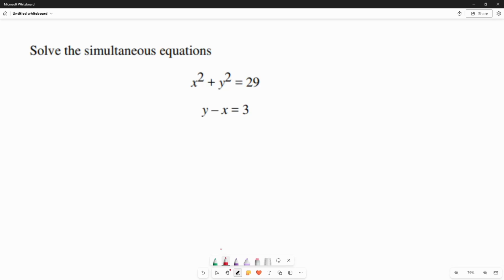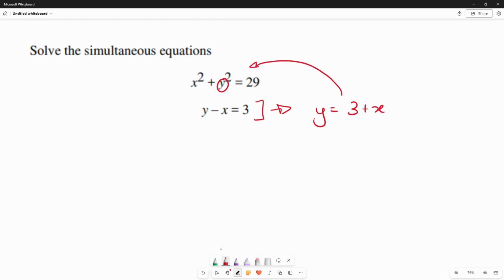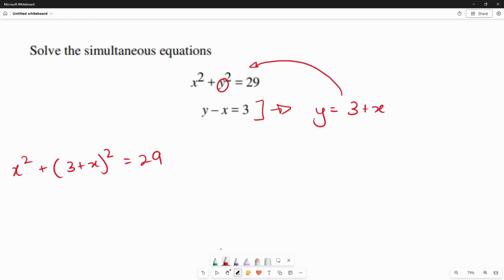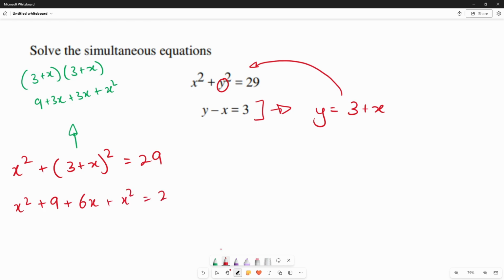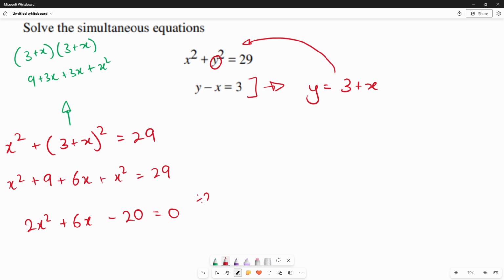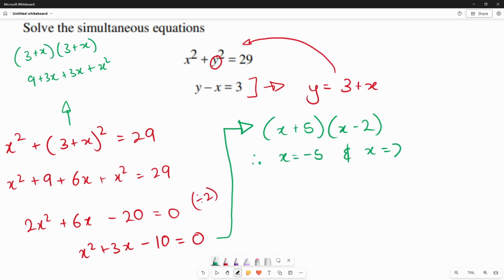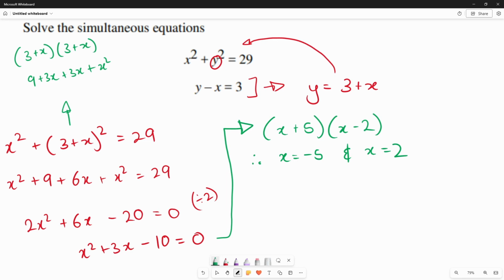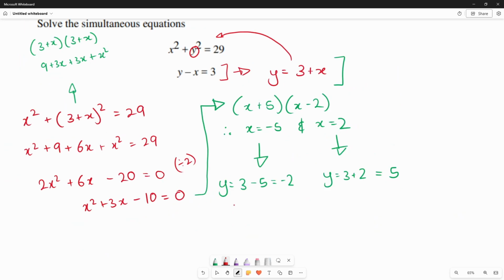Grade 8-9 GCSE Mathematics Tutorial | Solving Simultaneous Equations With Squared Coefficients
Solving Simultaneous Equations With Squared Coefficients | Grade 8-9 GCSE Mathematics Tutorial

0:00 Intro
0:06 Rewriting and Substituting The Linear Equation
0:30 Expanding The Equation
1:23 Factorising The Quadratic To Get Values For x
1:46 Finding the Corresponding y Values
2:12 Answers
2:29 Outro